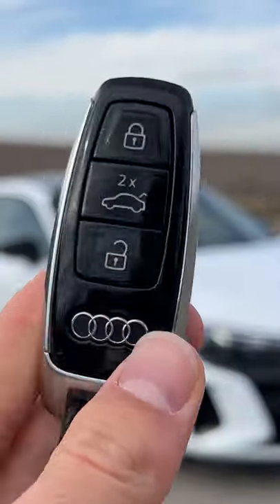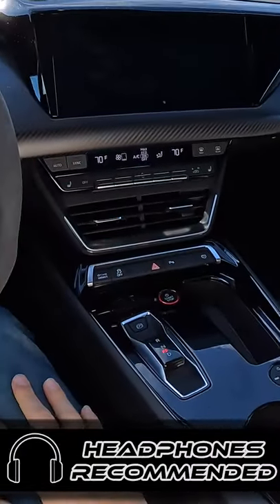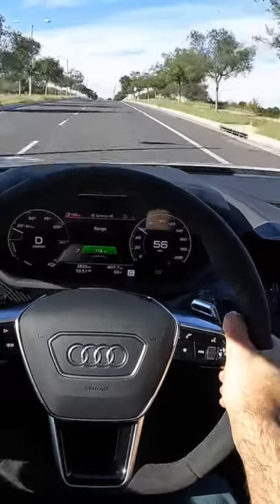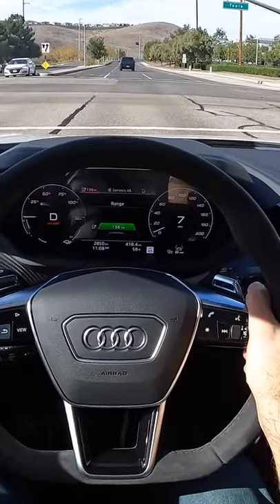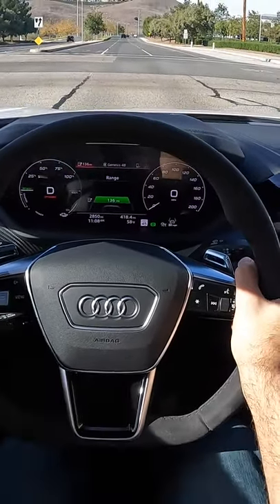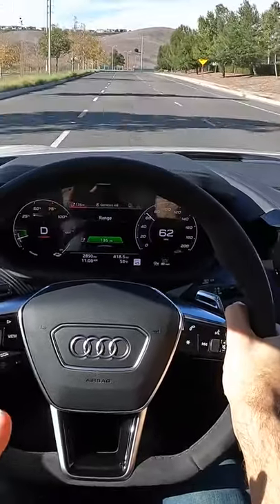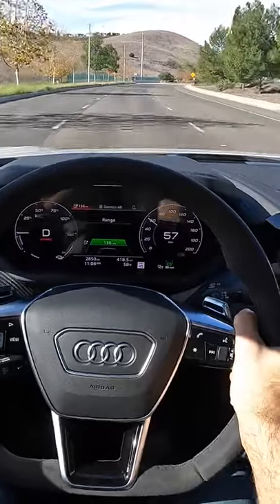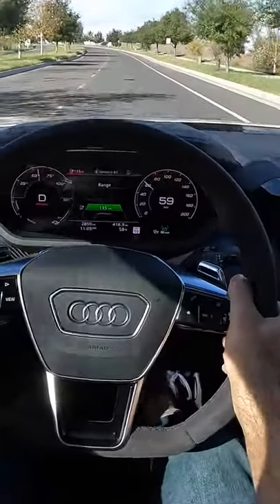2022 Audi e-tron GT Performance Pack POV Drive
Powertrain ⚙️: Dual electric motors + 85 kWh battery
Output 💪: 522 hp/472 lb-ft of torque
Transmission 🕹: Single-speed direct drive + two-speed automatic
0-60 MPH 🚦: 3.9 seconds
Top Speed 💥: 152 mph
MPGe (as tested) ⛽️: 81 city/83 hwy/82 combined MPGe (238 mile range)
Curb weight ⚖️: 5,060 lbs

Join Miles in the 2022 Audi e-tron GT Performance Pack in Ibis White with all Black Leatherette as he shares his expert driving impressions.

Options Equipped:
- Driver Assistance Package ($2,250): adaptive cruise control, active lane keep assist